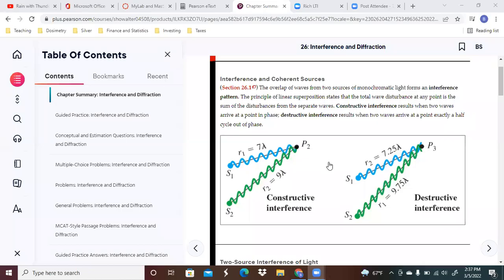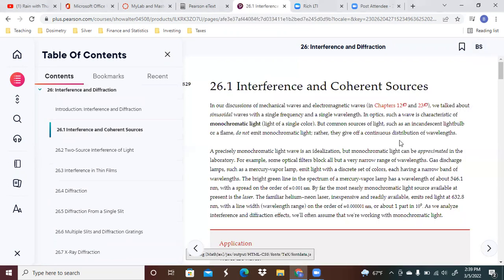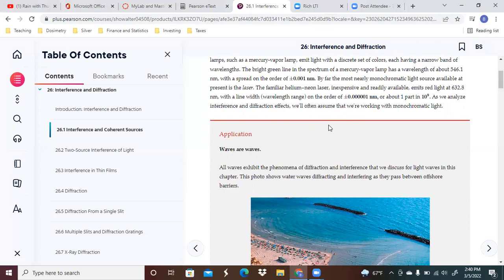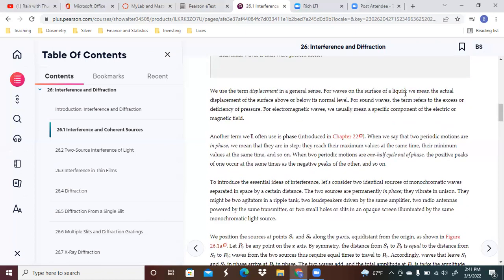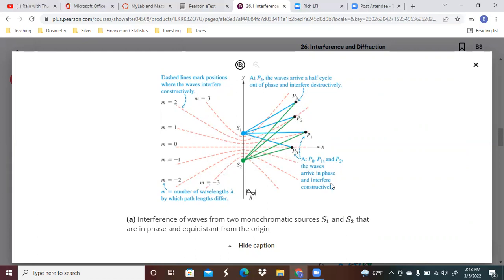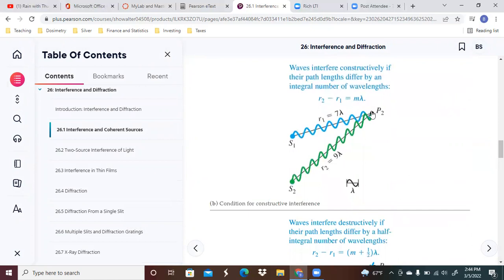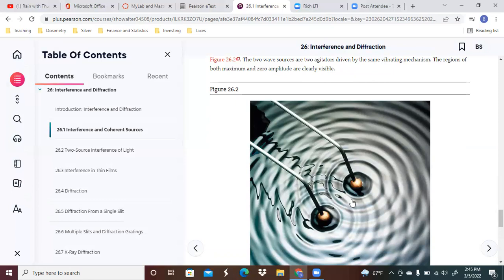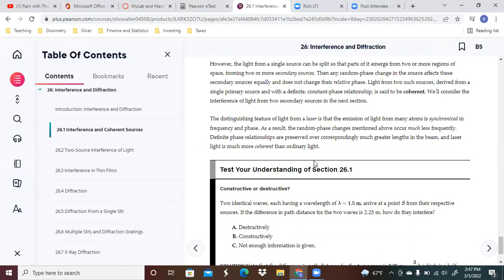Lecture Chapter 26 Section 1